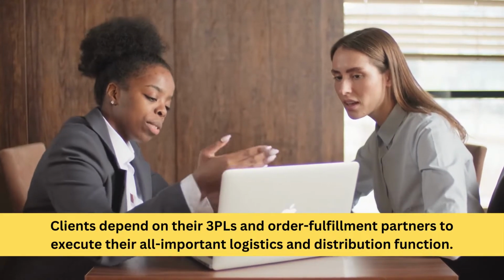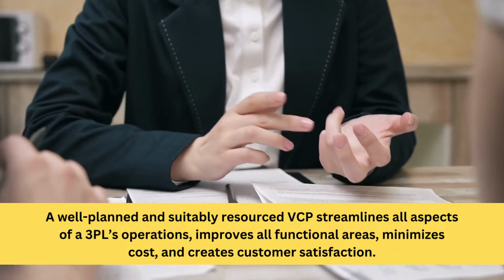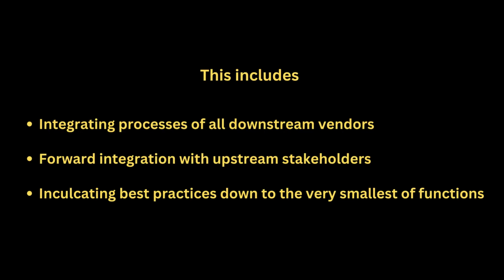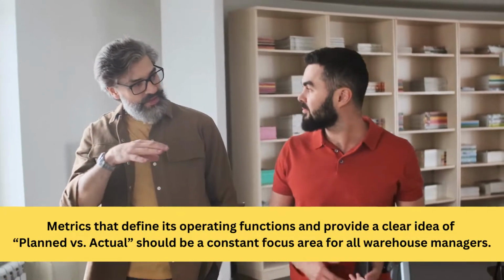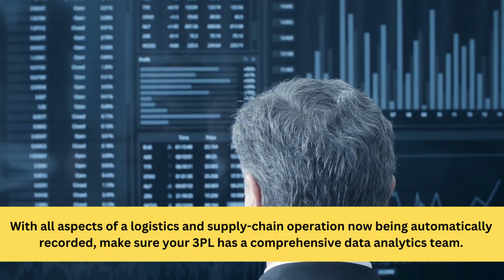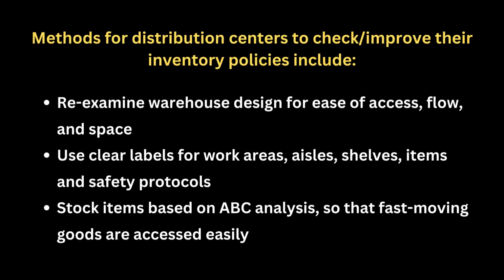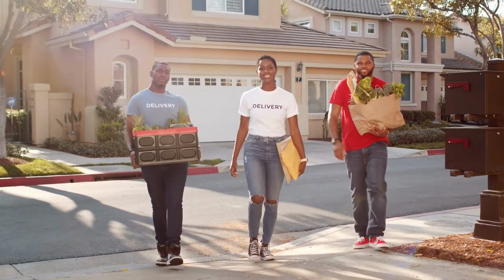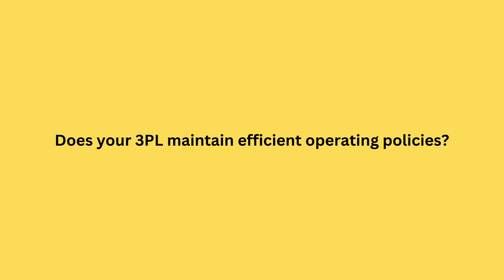How To Select A Distribution Center For Quick Delivery?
3PLs and order fulfilment centers are the ones that carry out distribution and logistics of a business. Hence its very important to select a correct distribution center.

With growth in Ecommerce industry, the demand of distribution center and logistics has increased.

One should always check for Vendor Compliance Programme before selecting a distribution center.  A well-planned and suitably resourced VCP streamlines all aspects of a 3PL’s operations, improves all functional areas, minimizes cost, and creates customer satisfaction.

A good Warehouse Management System will enhance system integrations, enhance demand-supply forecasting, and improve inventory control (etc.).

A good distribution center should be able to provide data that can be recorded and studied. This additionally needs a data analytics team, who can study the analytics and give suggestions to improve business.

A supply chain consists of various processes, hence a distribution center should have constant communication.

While choosing a delivery center, be sure to investigate your distribution partner’s operating policies.

Check the training and knowledge levels of your 3PL employees, the training programmes they participate in, and if their yearly reviews are connected to their training and skill development initiatives (etc.) while choosing a distribution center.

Multitasking can be done if the delivery center schedules arrival and departure of goods. Look for distribution centers that arrange their inventory smartly by adopting dynamic-slotting as against the traditional batch-based process.

Make sure the possible 3PL you choose implements all essential best practises for cost, data, labour, and technology, including the most cutting-edge last-mile delivery software, before making your choice.